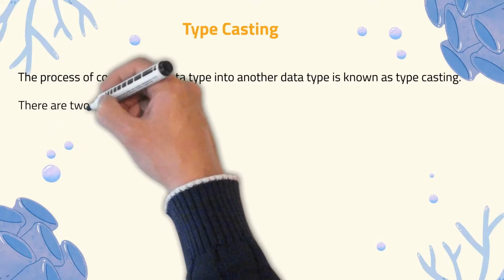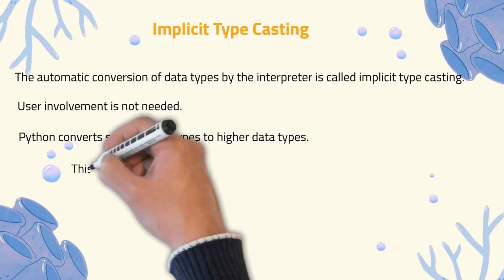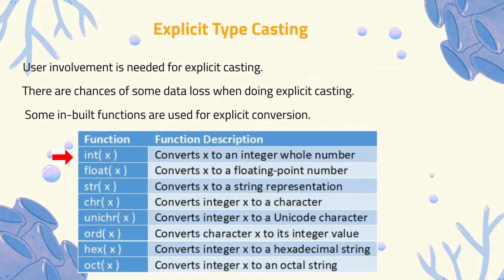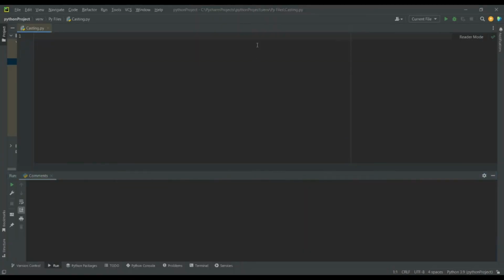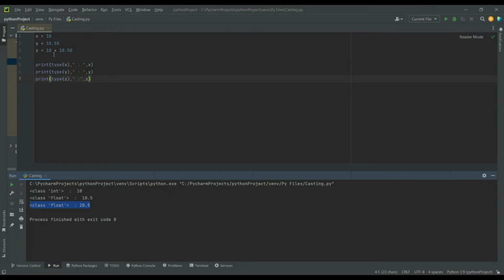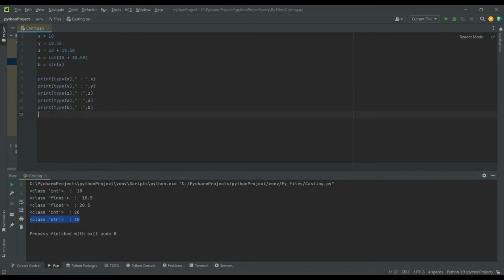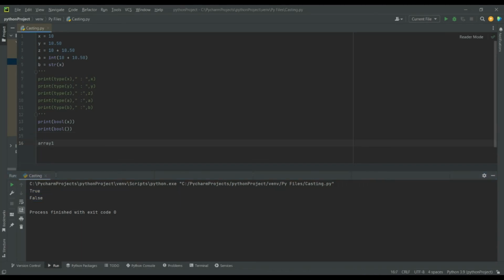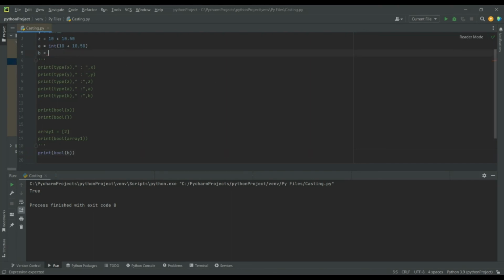Type Casting in Python | Python for Beginners